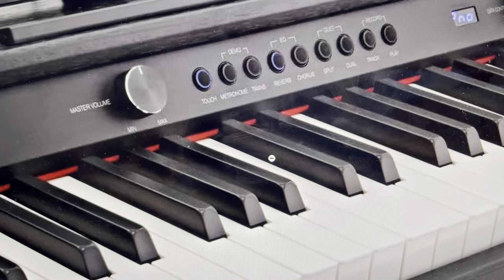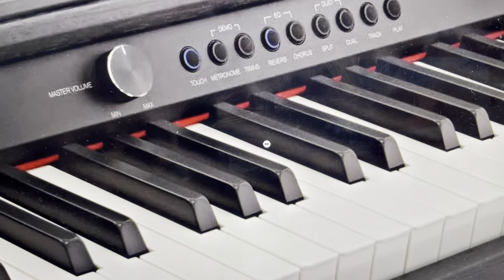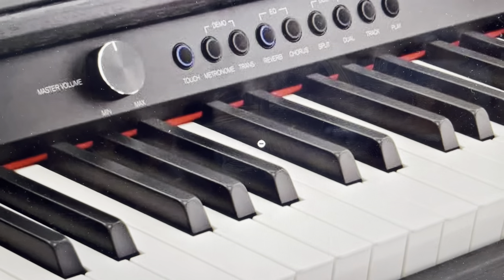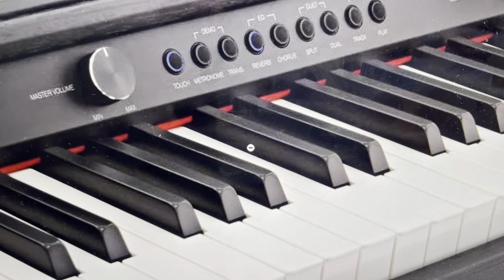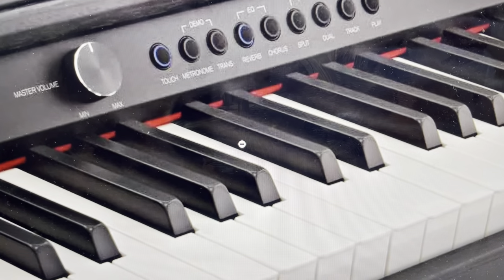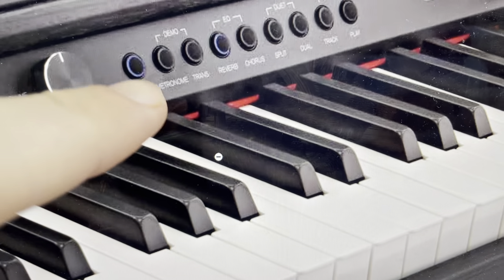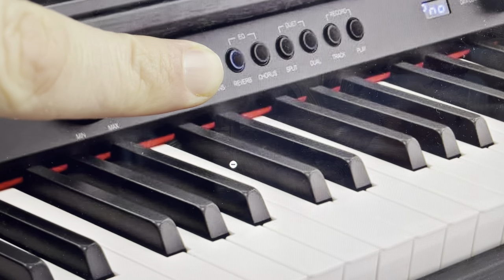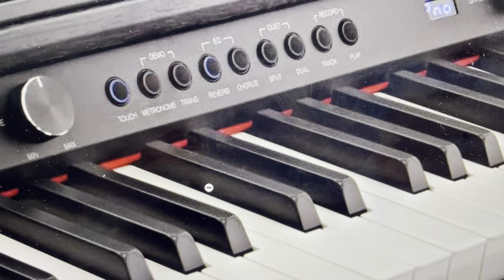Hard Reset Gear4Music DP-6 Keyboard Piano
How to troubleshoot or setup starting with a hard reset of a Digital Upright Piano DP-6 by Gear4music to factory default settings if it is not working or not connecting or if it is frozen or not responding, the factory reset is a good troubleshooting step. You can also restore the factory settings to setup your device as new. Keyboard manual.